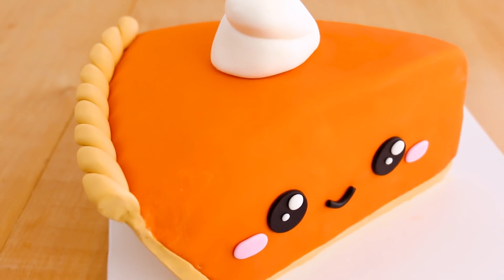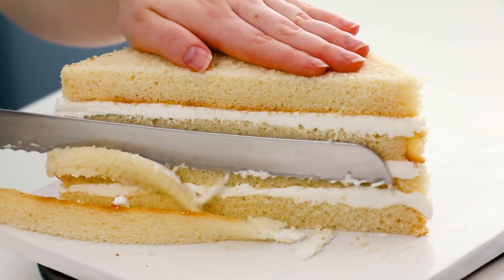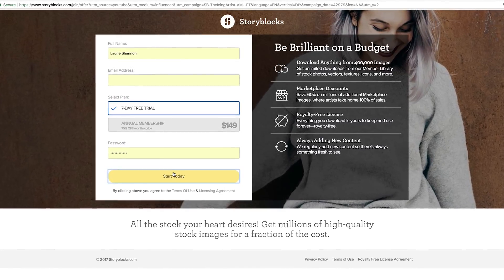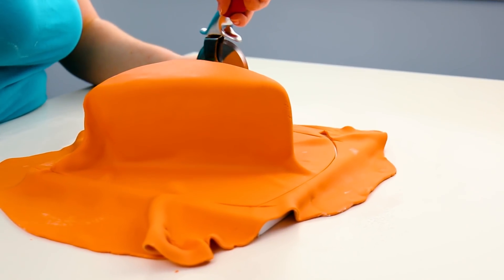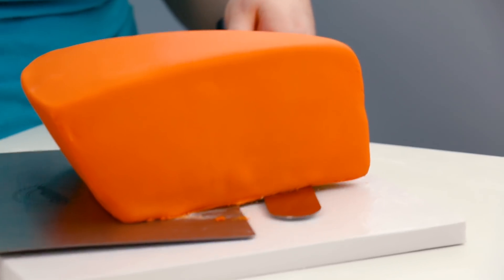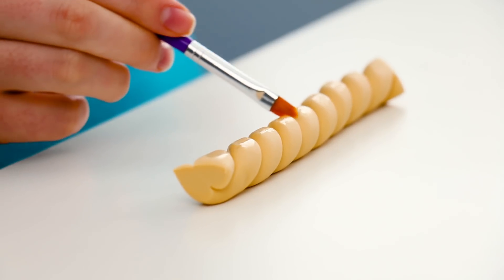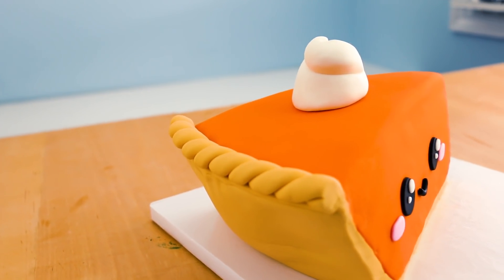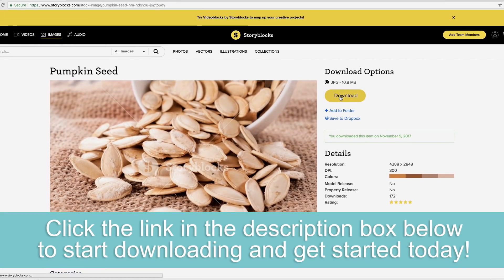CUTEST Thanksgiving Pumpkin Pie CAKE!! 😍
Thank you so much again to StoryBlocks for sponsoring this video and making this adorable pumpkin pie cake possible!! To find out more about how you can download from 400,000 images and more go and get your FREE 7 days.

Useful links!